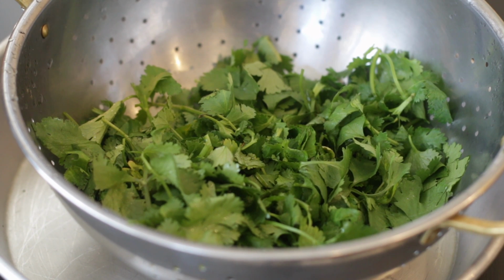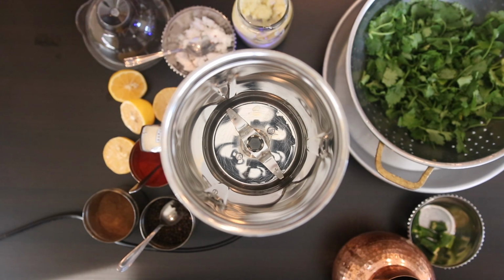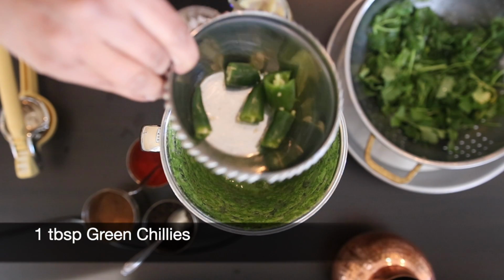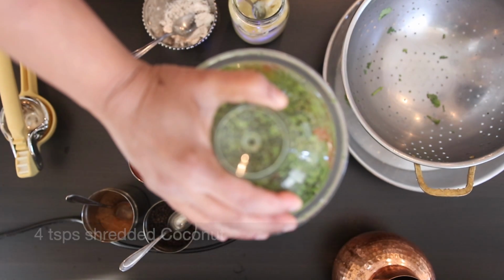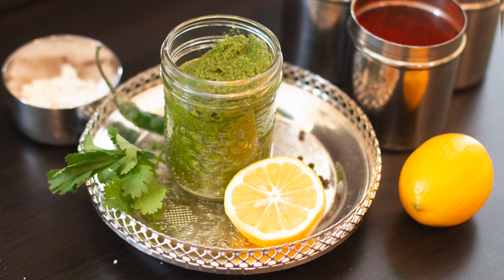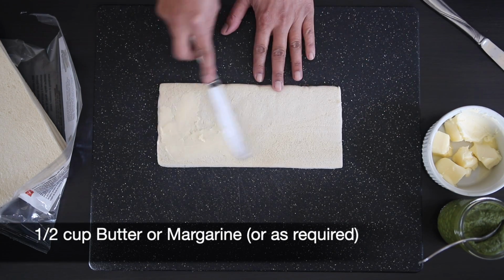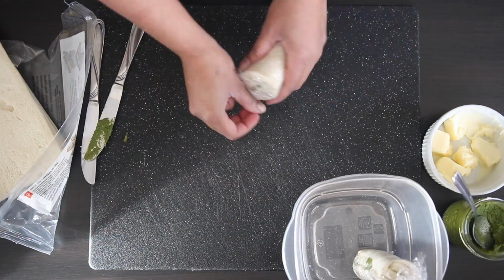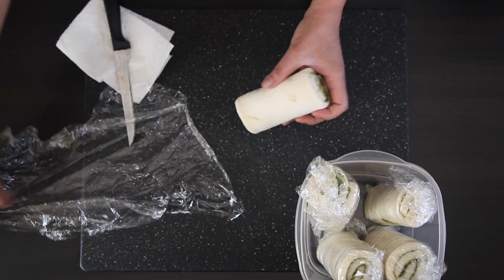Green Chutney Pinwheels | Appetizer, Canape | Kravings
I’ve made this simple appetizer or canape so many times, that I can’t believe I haven’t shared it yet. Whenever you throw a party, this is a great recipe to make a day or so ahead and slice the day of.

Green chutney is made with a blend of Coriander, Chilies and spices. Where I’m from, coconuts are a huge part of the staple diet and we add coconut to our chutneys which I find gives this chutney flavor and body!

Chutney Pinwheels
3 cups Coriander
1/2 a cup Lemon juice
1/2 tsp Peppercorns
2 tsps Ginger & Garlic paste
1 tbsp green Chillies
1/2 red Chilli powder
1/2 Chaat masala
4 tsps shredded Coconut
1/2 cup Butter or Margarine
250 gms Bread

Add the lemon juice, ginger and garlic paste and peppercorns to a food processor
Add a part of the coriander and grind
Add the chilis and the rest of the coriander
Add the spices and grind
Add the coconut in two additions and grind to a paste
Chill in the fridge
Butter bread that had been horizontally sliced without crusts
Add a teaspoon or so of chutney and spread thin
Roll up the bread and secure with cling film
Once chilled, slice into pinwheels with a knife